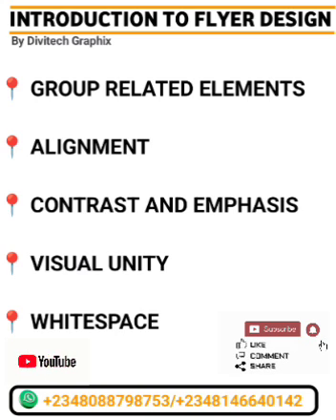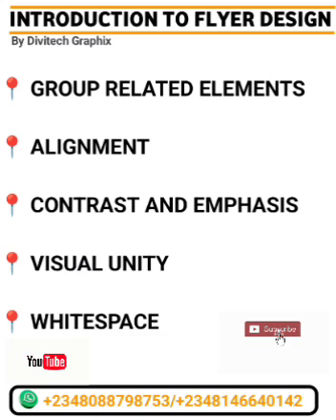Introduction to flyer design/ Principles of flyer design/ Graphics Design tutorial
Welcome to our Flyer Design tutorial series! In this introductory video, we'll cover the fundamentals of creating effective flyers. Learn:

- Definition and purpose of flyers
- Key elements: headlines, images, text, colors, and typography
- Design principles: balance, contrast, alignment, and proximity
- Key software: Adobe Illustrator, Canva, Photoshop
- Key considerations: resolution, bleed, and printing

Whether you're a beginner or looking to refresh your skills, this video will provide a solid foundation for designing eye-catching flyers.

Timestamps:

0:00 - Introduction
1:30 - What is a Flyer?
3:00 - Key Elements of a Flyer
6:00 - Design Principles
9:30 - Software Overview
12:00 - Printing Considerations
14:00 - Conclusion